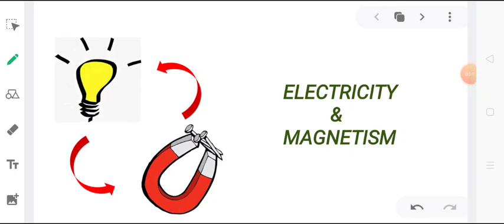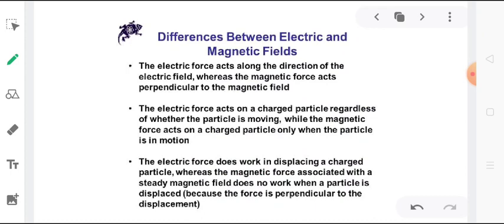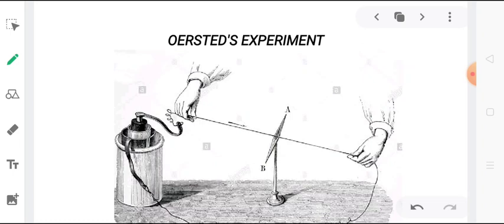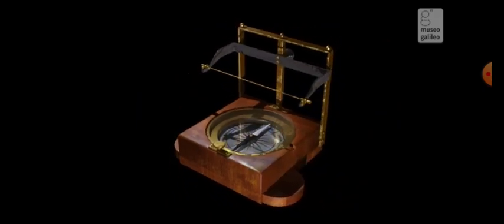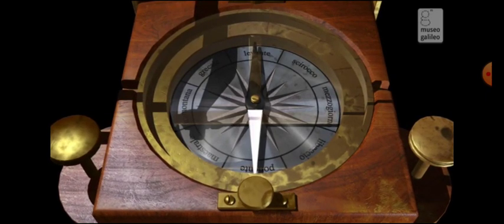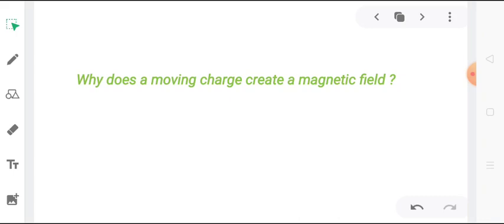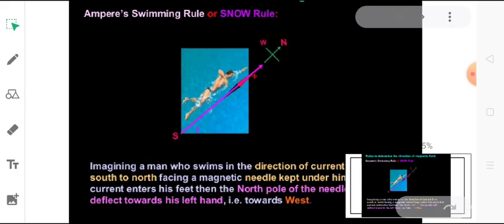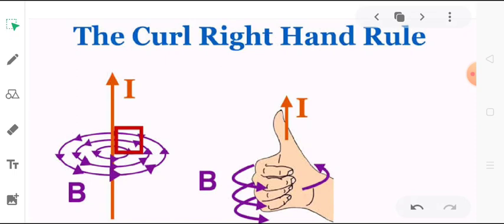Class X: Physics- Oersted' s experiment & Maxwell's Right Hand Thumb Rule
General discussion on the topic

** video shown for explanation from website